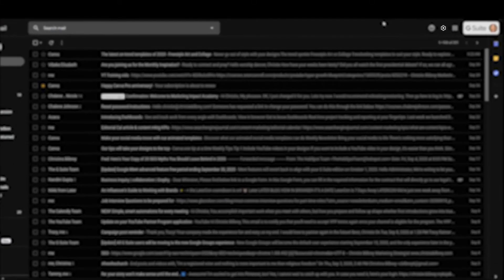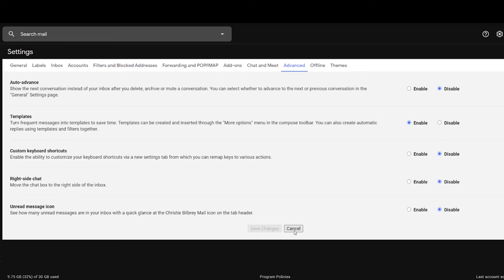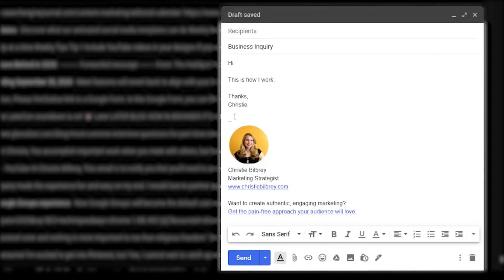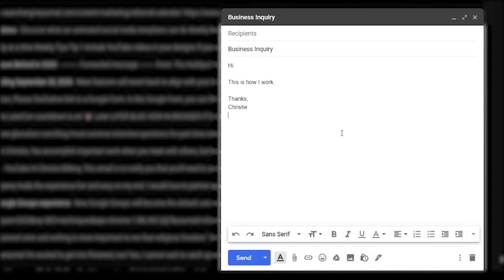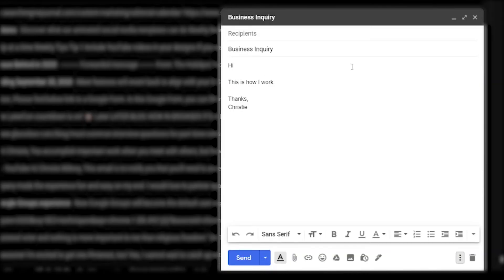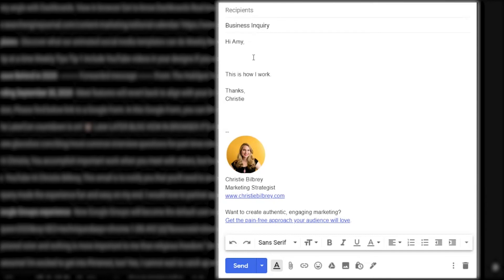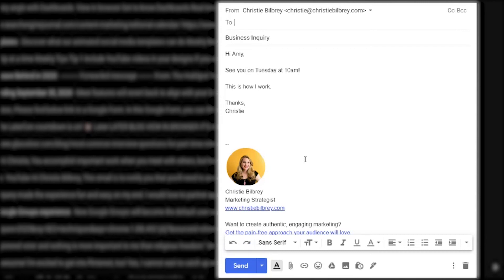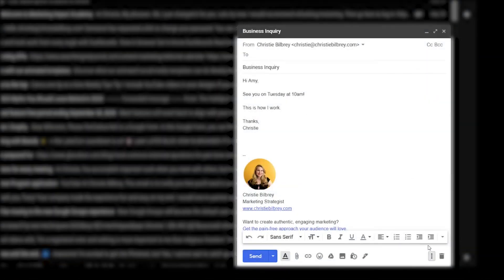How to Create Email Templates in Gmail (2020)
Create email templates in Gmail to save time and streamline your business communication processes.

Chapters:

00:00 Why you need Gmail templates for your business
01:00 How to enable templates in your Gmail account
01:35 How to create a new email template in Gmail
03:08 Test your new template
04:02 How to delete a template

Build trust with your audience faster by becoming a better storyteller